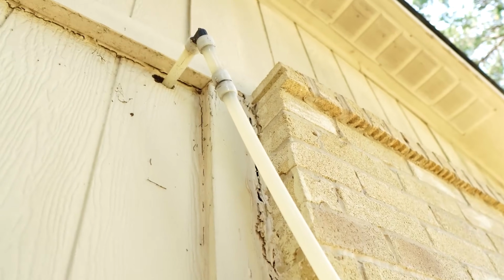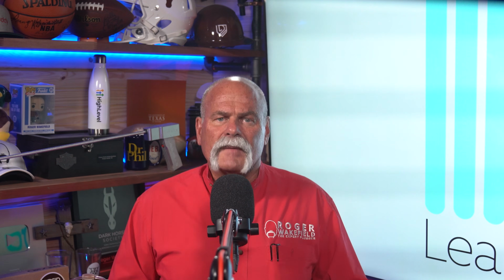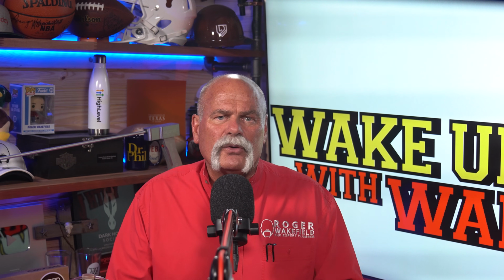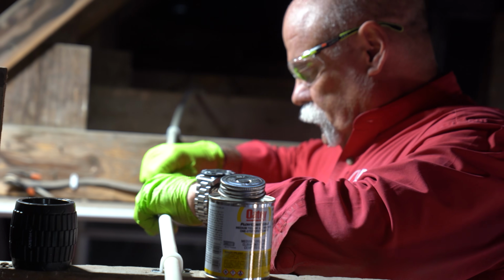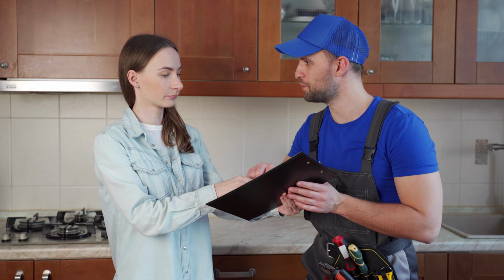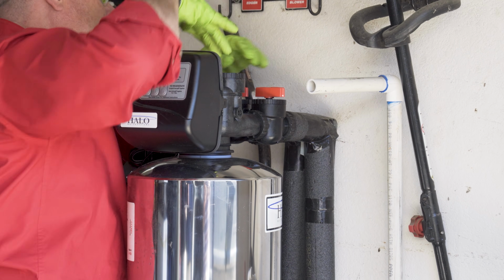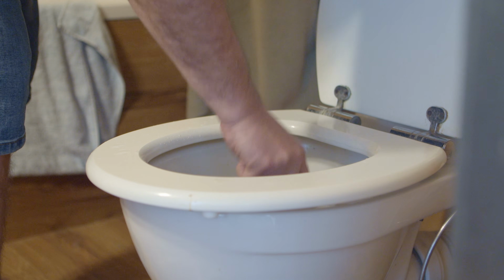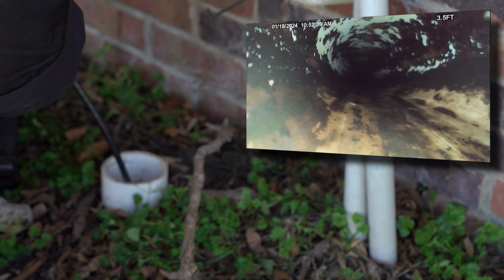5 Signs to Replace Your Plumbing System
5 Signs to Replace Your Plumbing System

Is your plumbing system on its last legs? In this video, I break down the 5 key signs that it’s time to replace your plumbing. From discolored walls and rusty pipes to low water pressure and frequent clogs, these warning signs shouldn’t be ignored. If you’ve noticed debris in your water or recurring backups, it might be time for a major upgrade. Watch now to find out how to spot these issues before they lead to costly repairs!

Ask Roger a question and receive a personal answer! Only on the Wakefield App ▶️

▶️ My favorite equipment & tools on Amazon